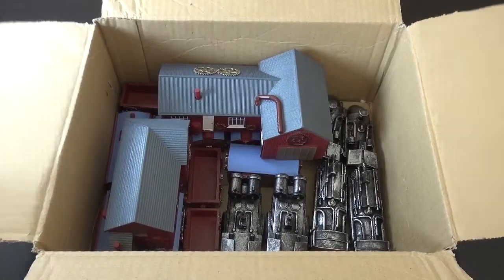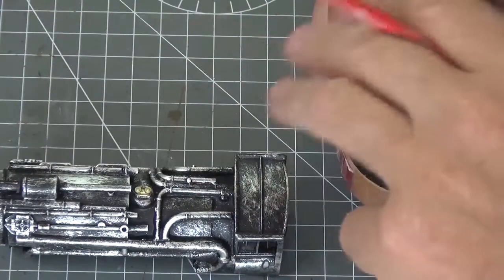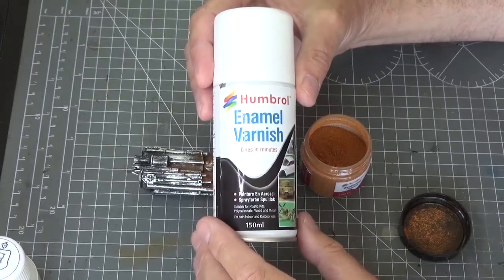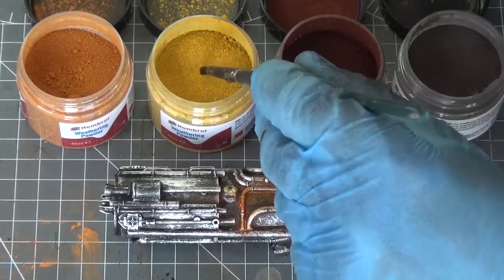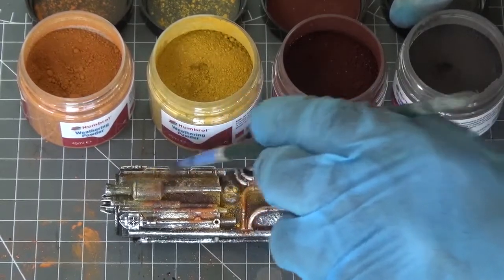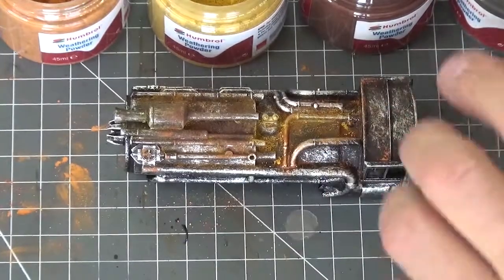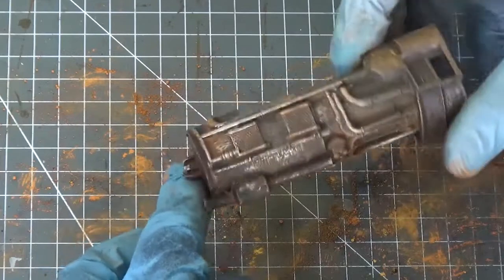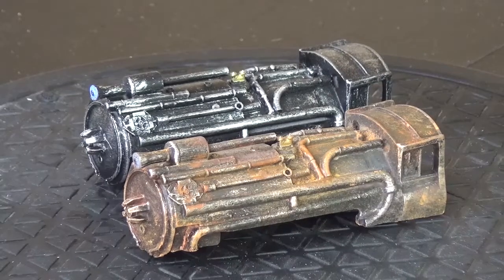Weathering Powders v Bassett-Lowke Leander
Here I am weathering the Bassett-Lowke Leander bodyshell using Humbrol weathering powders. I use a variety of colours and usually get them how I wish and then spray with Humbrol Matt Varnish to seal them in. Sometimes I mix with Matt Cote to create a paste that dries matt. It is a good idea to remove the body before you weather so as not to damage the running gear. They are pushed on with a tiny amount of glue, so just use a screwdriver to lever them off gently.

Here I am adding Humbrol weathering powders to the basic Leander colours to create a more subtle weathered effect. The idea is to create a weather-worn loco that appears to have not been cleaned often.